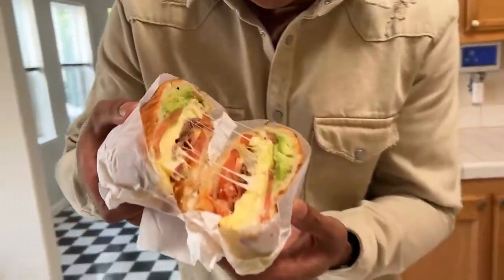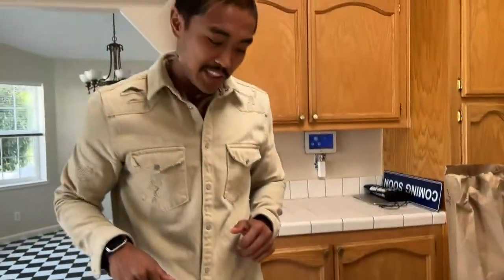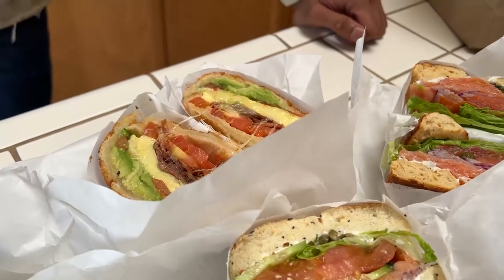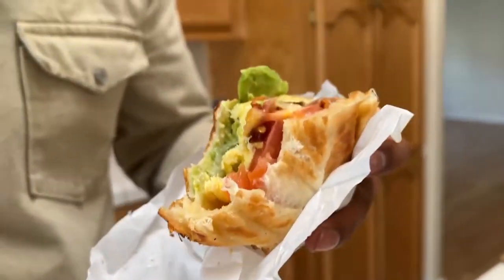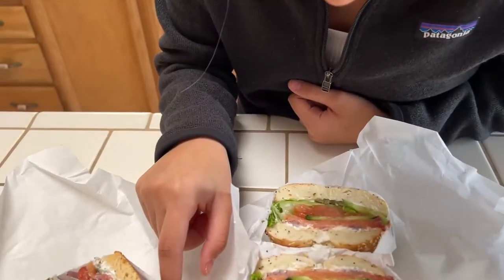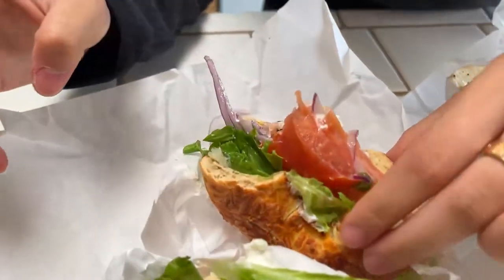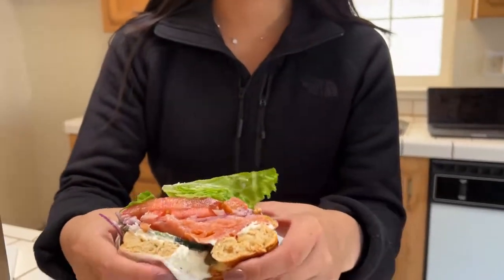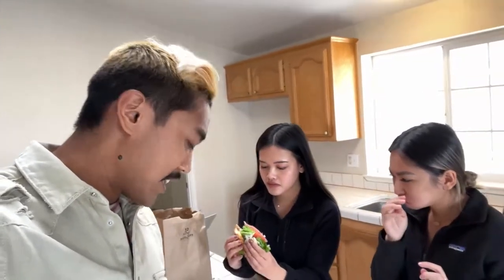Main St. Bagels in San Jose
So, we just had some take-out and let me tell you, the bagel is 🔥! Tasted so good! Check out Main St. Bagels in San Jose! All iPhone vlog!